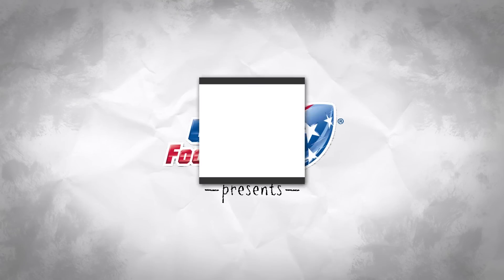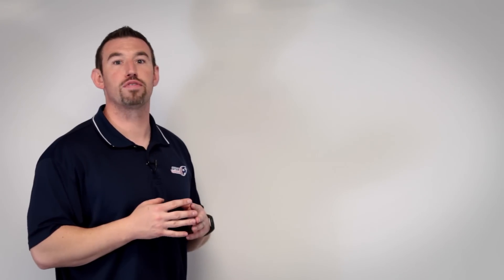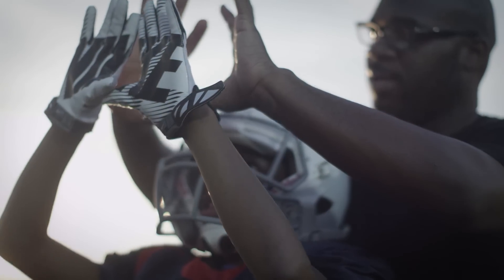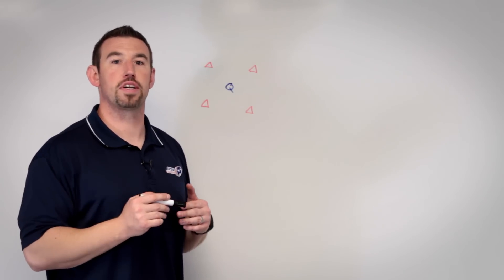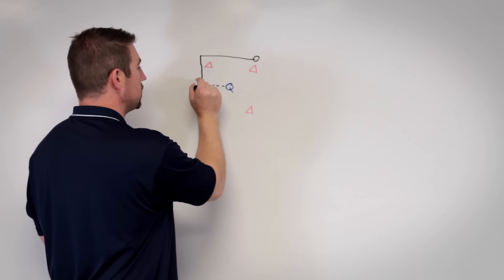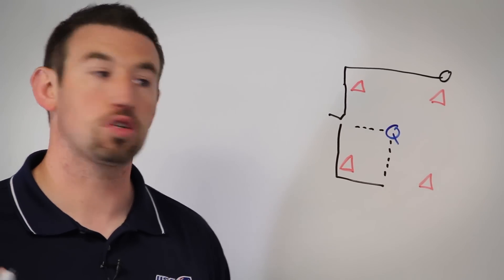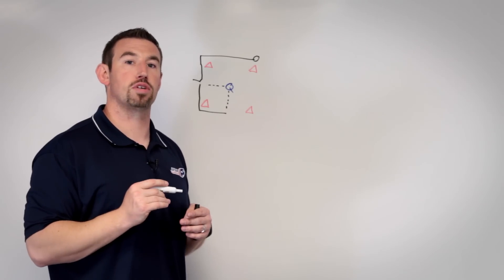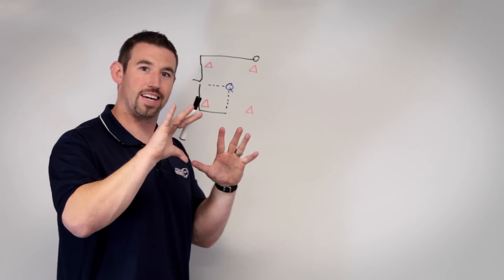2-Minute Drill: Catching the ball with small hands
Getting better at catching the ball - whether your hands are big or small - is all about repetition and a focus on the fundamentals.